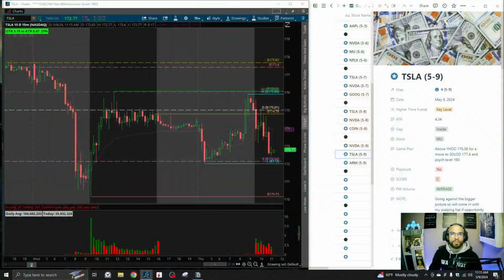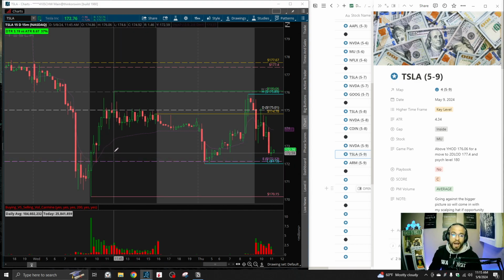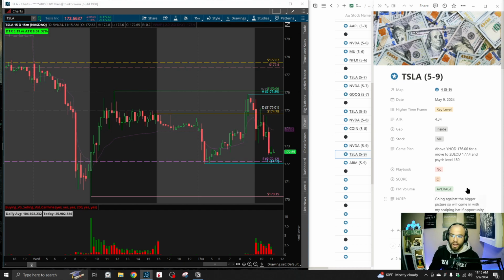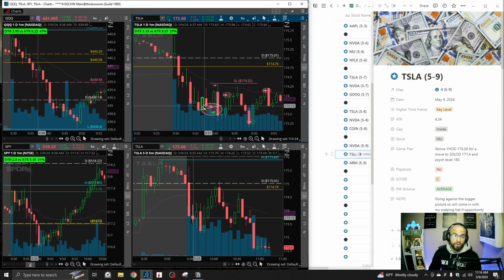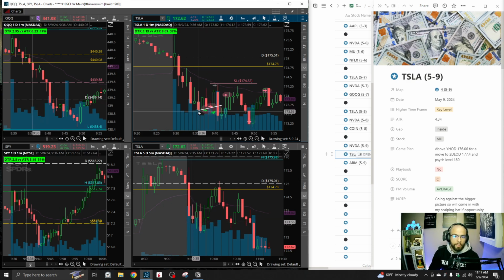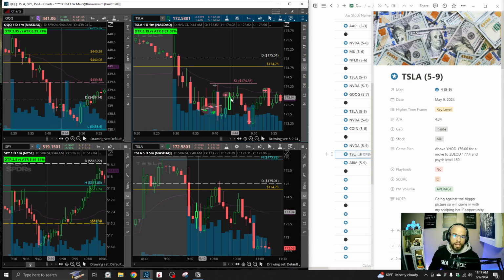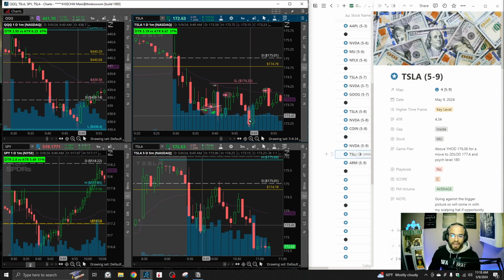GOT CHOPPED UP WITH TSLA | Red Day $-410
🔍 Dive deep into today's trading action with our comprehensive analysis of the stock market trades made! 📉 Join us as we review the highs and lows, successes, and lessons learned from today's trading session.

In this video, we'll dissect each trade, discussing the rationale behind the entry and exit points, the technical and fundamental factors influencing the decisions, and the overall performance of the trades. Whether it's a winning streak or a learning experience, there's always something valuable to take away from every trade.

As we reflect on today's trades, we'll also explore opportunities for improvement, risk management strategies, and ways to enhance our trading skills for future success. Whether you're a beginner or an experienced trader, this analysis will provide valuable insights to help you refine your trading approach.

So, grab your notepad, pull up a chair, and let's break down today's trades together!

📅 Date: 5-9-24
Join us for a candid analysis of today's trades and take your trading to the next level! 🚀📊

🔹 The trades discussed in this video are for educational and informational purposes only and should not be considered as financial advice. Trading in the stock market involves significant risk, including the potential loss of principal. Past performance is not indicative of future results.

🔹 The analysis provided in this video represents the opinions and views of the presenter based on their interpretation of market data and information available at the time of recording. It should not be construed as a recommendation to buy, sell, or hold any particular security or financial instrument.

🔹 Investors should conduct their own research and consult with a qualified financial advisor before making any investment decisions. It's essential to consider individual financial goals, risk tolerance, and investment time horizon before executing any trades.

🔹 Market conditions can change rapidly, and trading involves inherent uncertainties. There is no guarantee of profit, and losses may occur.

By watching this video, you acknowledge and agree to the terms of this disclaimer. Remember to trade responsibly and always prioritize capital preservation.

Thank you for your attention to this important notice. Now let's proceed with the analysis of today's stock market trades.